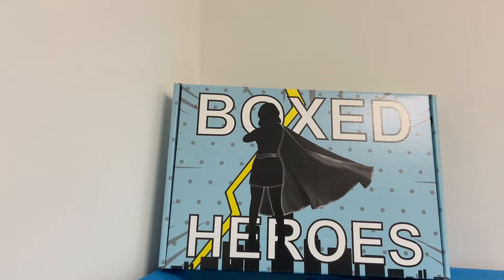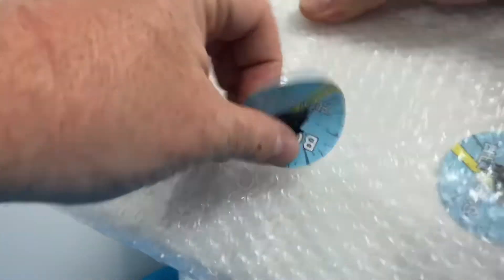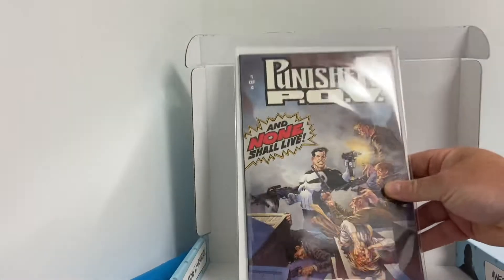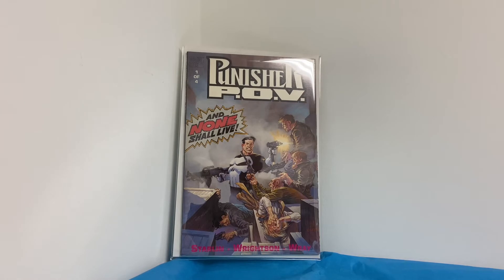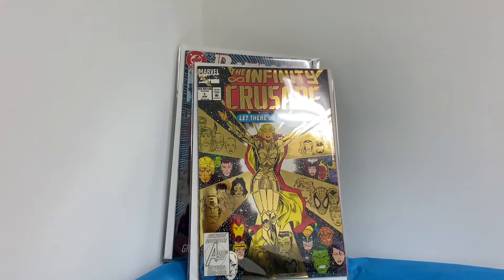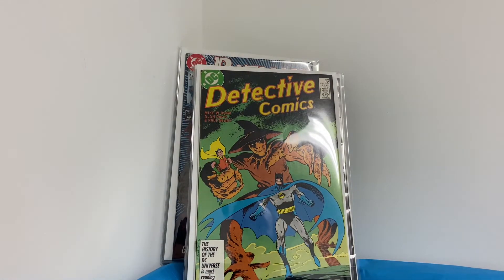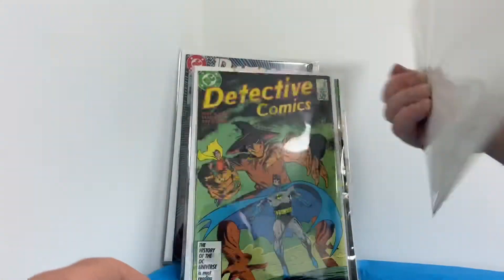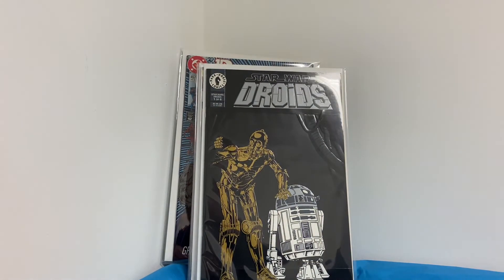Boxed Heroes Mystery Box 2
Opening up another Boxed Heroes Mystery box.